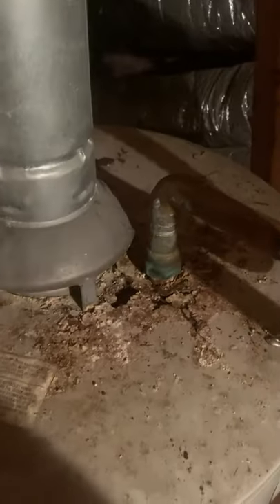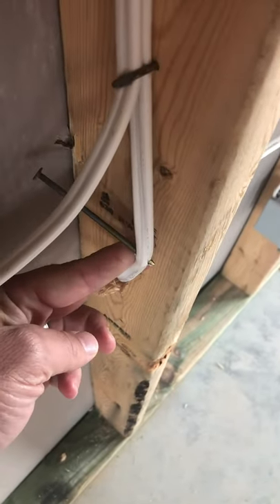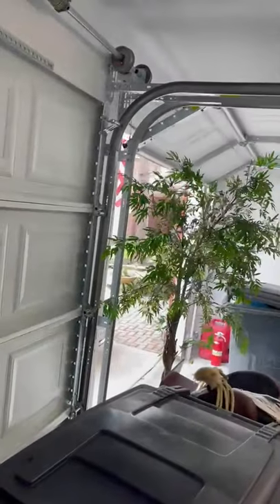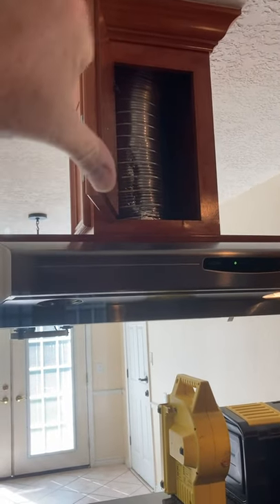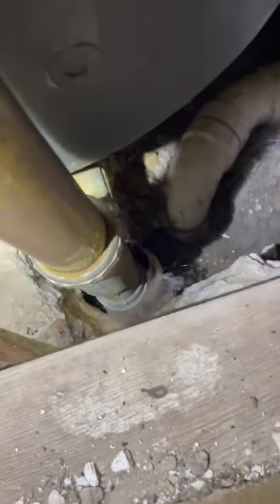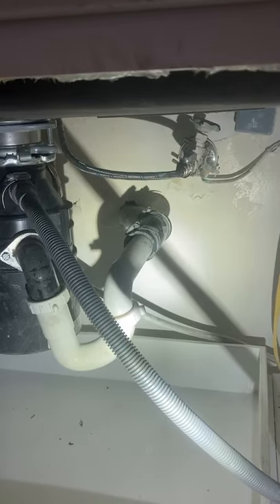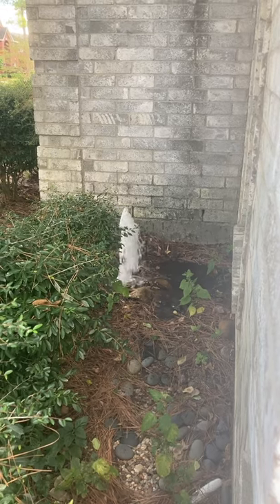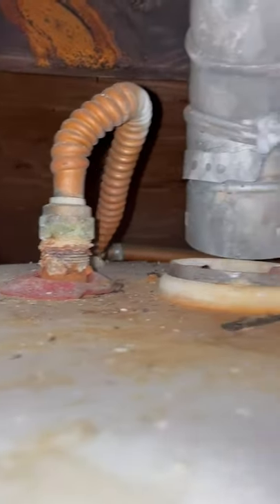40 Home Problems in 13 Minutes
This week we're coming at you with a brand new compilation video. We compiled some clips taken by several of our inspectors over the past few weeks. Let's go check it out!

A-ActionHouston.com
HoustonTexasHomeInspection.com